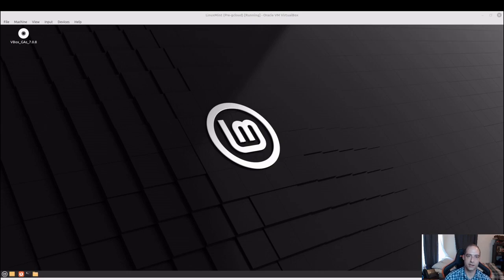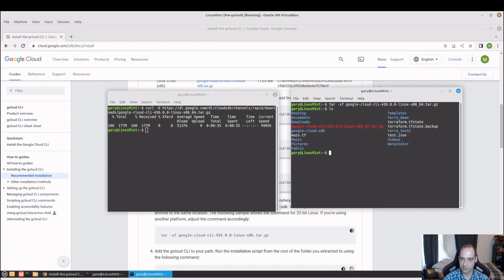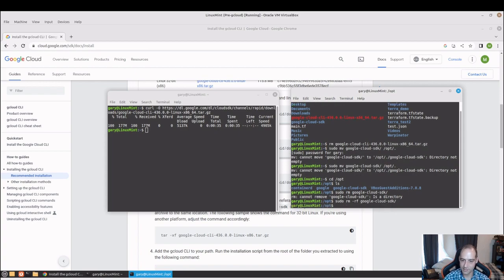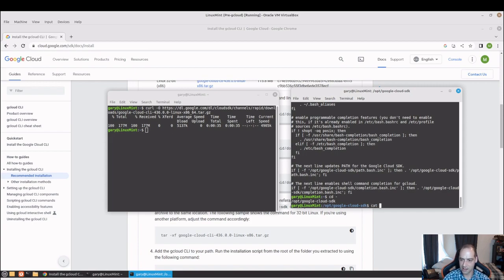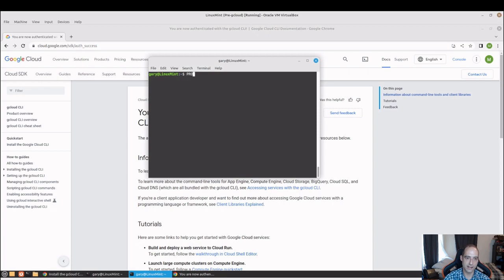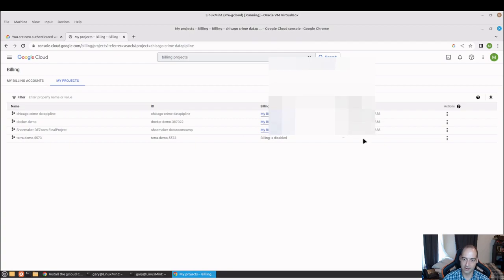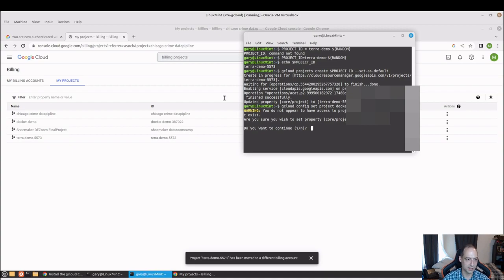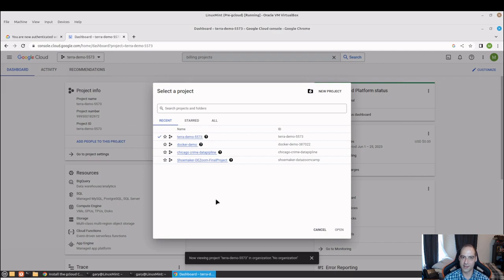Install Google Cloud SDK (gcloud CLI) on Linux Mint 2023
This is a quick walkthrough of setting up Google Cloud SDK on Linux Mint.

In the video I show how to create a project from the CLI. I saw how to do that here:
Always give credit where credit is due. :-)